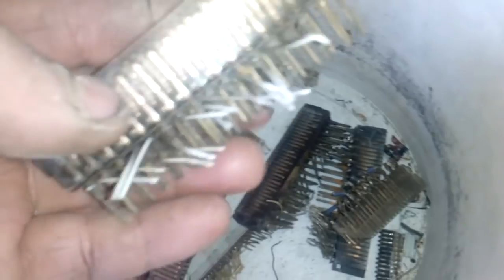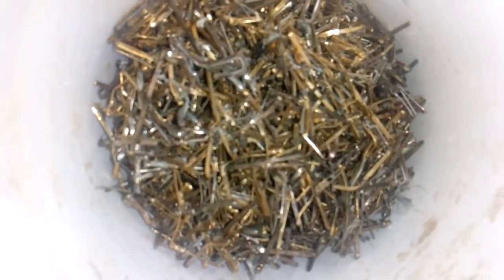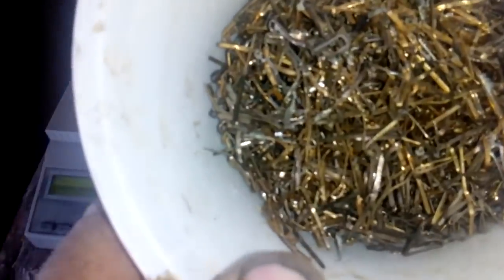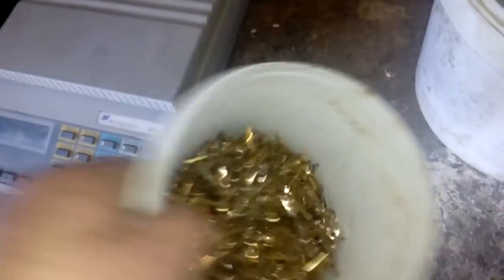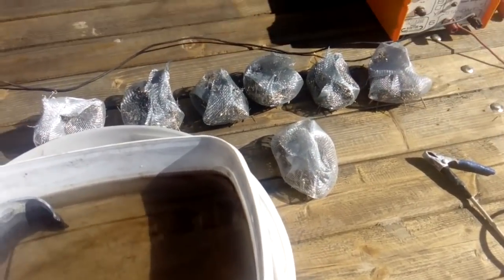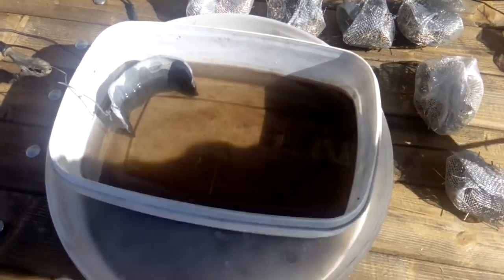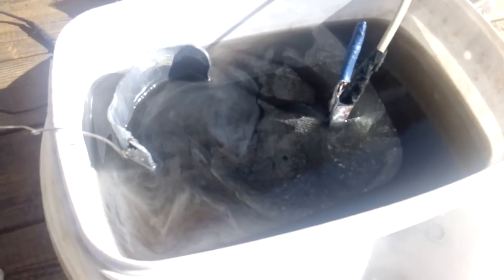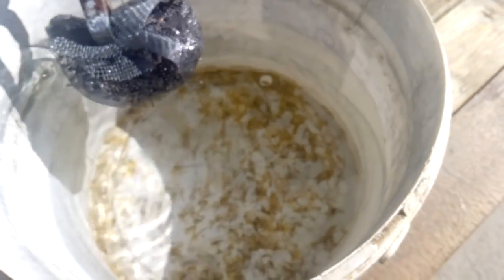Reverce electroplating - acid & bleach gold recovery method!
The same process as in the previous video only with other material.Pins from the server backround.In the next video I will show processing stockpot for missed gold.Enjoj;)